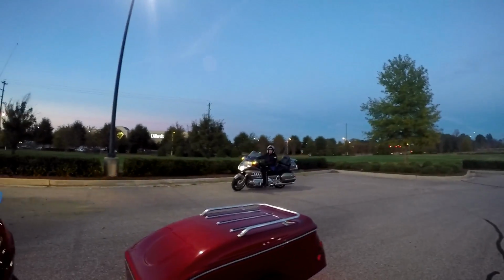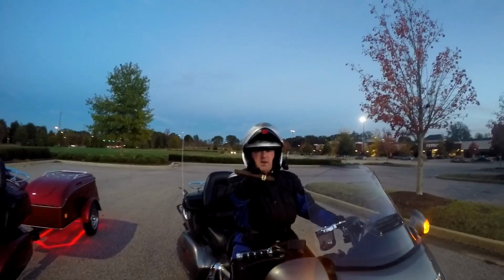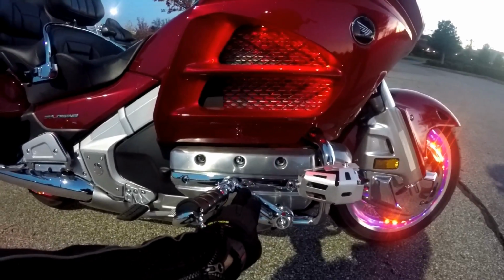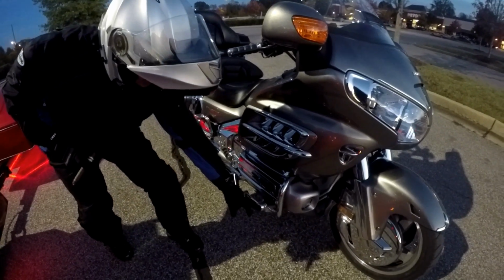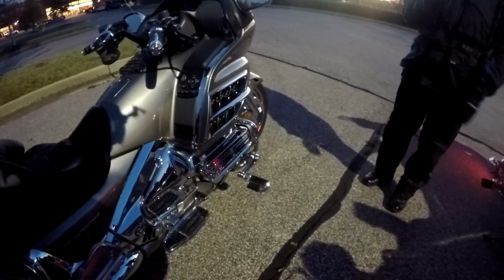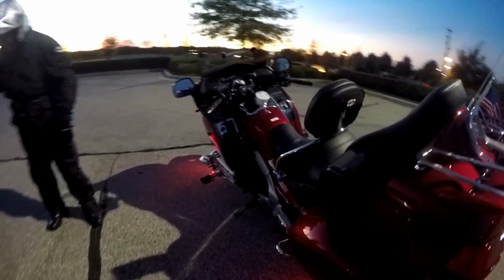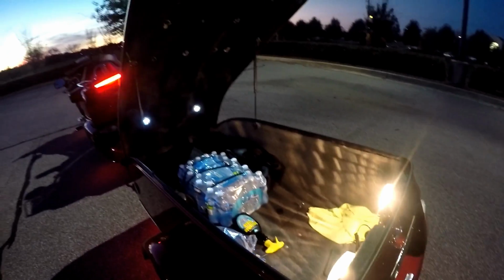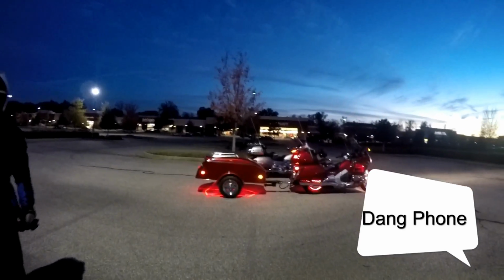Goldwing footpegs talks with MemphisMike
At the request of a viewer, I was discussing the Kuryakyn Ergo II Cruise Mount with Switchblade Pegs and the Kuryakyn ISO pegs with MemphisMike on our Honda Goldwings.